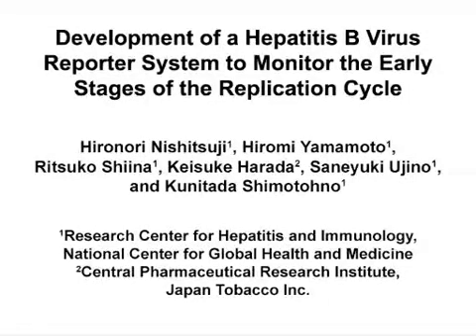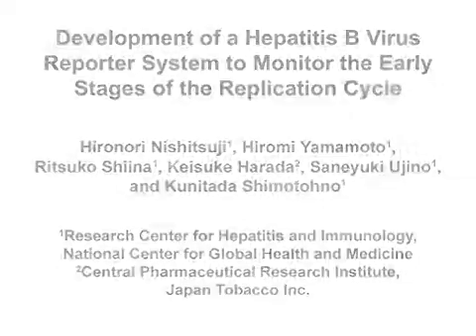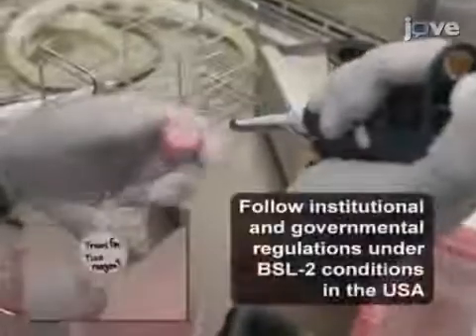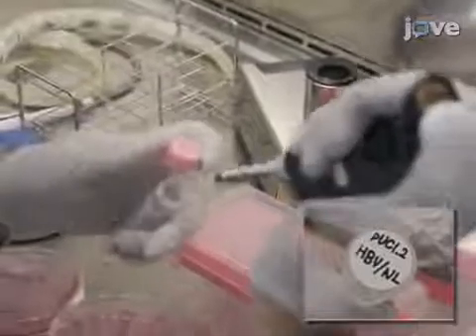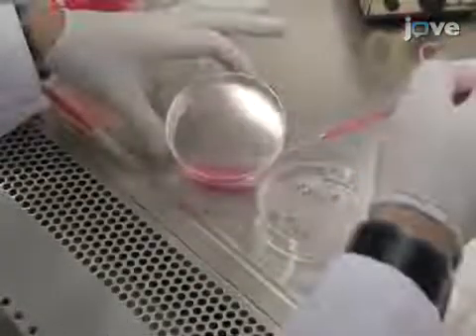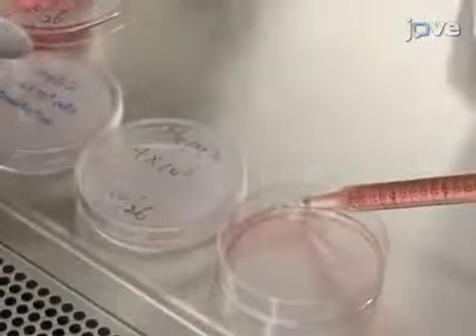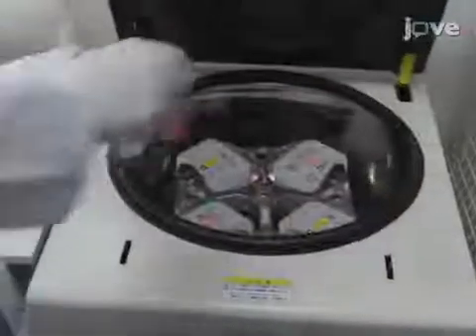HBV reporter System Development to Monitor Replication Cycle Stages | Protocol Preview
Development of a Hepatitis B Virus Reporter System to Monitor the Early Stages of the Replication Cycle -  a 2 minute Preview of the Experimental Protocol

Hironori Nishitsuji, Hiromi Yamamoto, Ritsuko Shiina, Keisuke Harada, Saneyuki Ujino, Kunitada Shimotohno
National Center for Global Health and Medicine, Research Center for Hepatitis and Immunology; Japan Tobacco Inc., Central Pharmaceutical Research Institute;

Here we describe a newly developed hepatitis B virus (HBV) reporter system to monitor the early stages of the HBV life cycle. This simplified in vitro system will aid in the screening of anti-HBV agents using a high-throughput strategy.